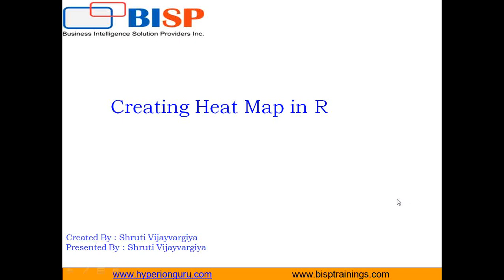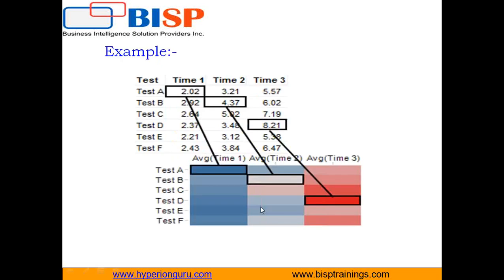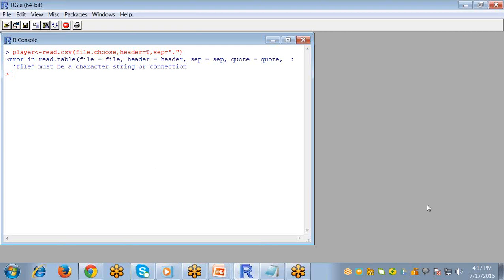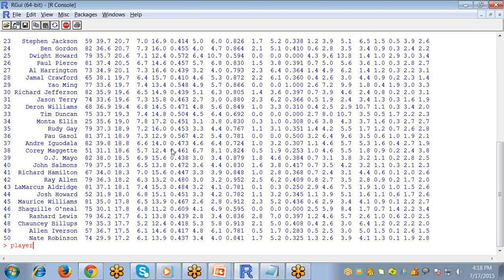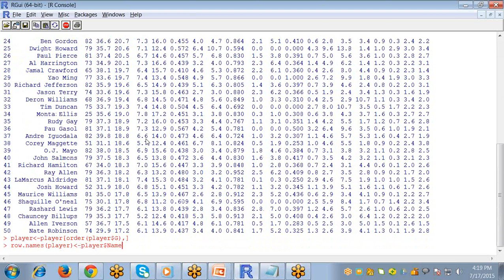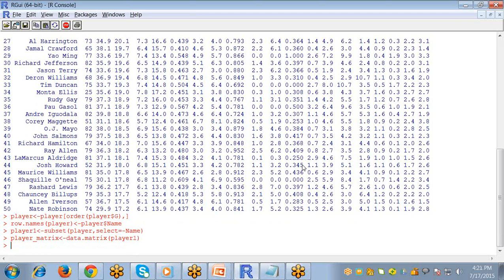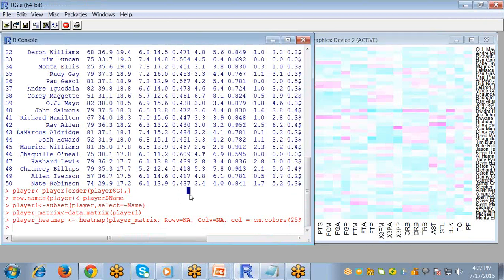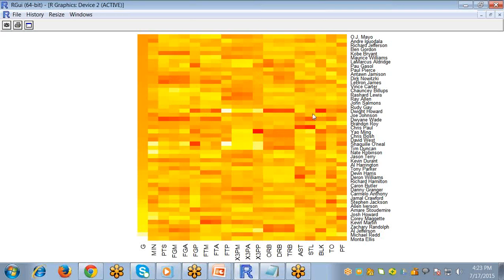R Programming HeatMap Word Mobile Users Analysis